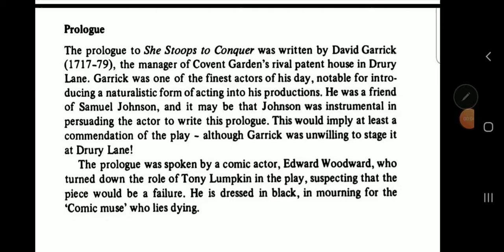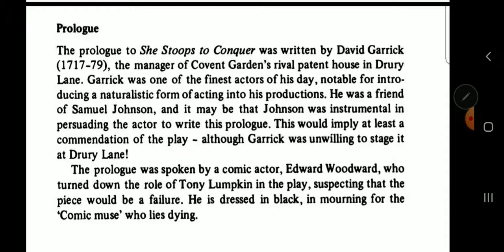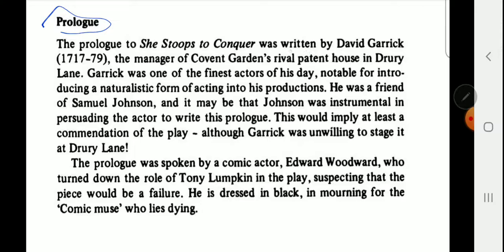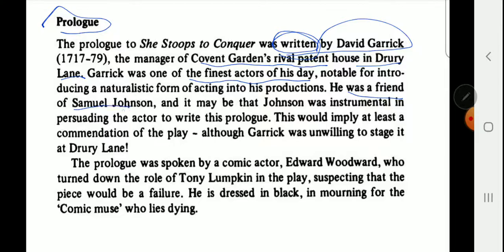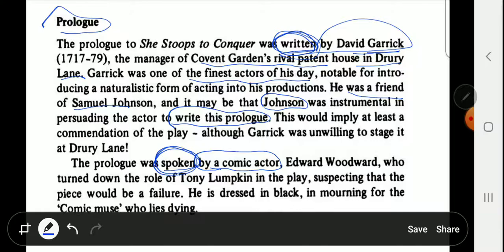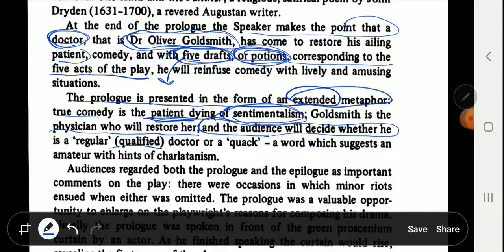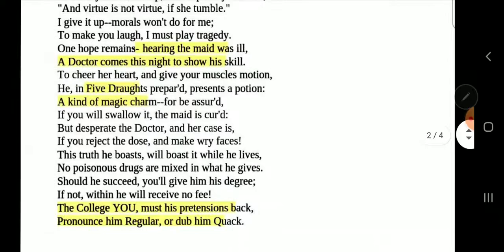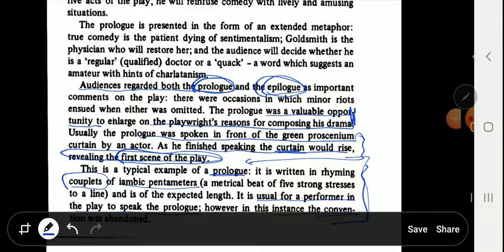5th Lecture/ Drama/ Prologue